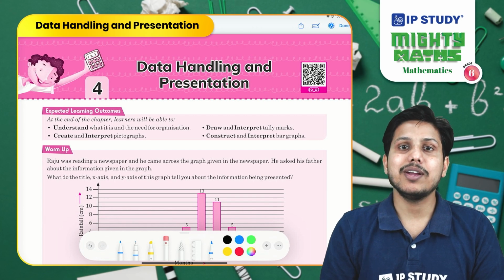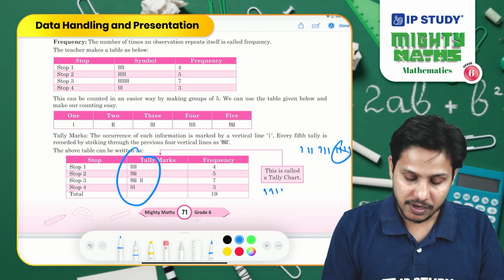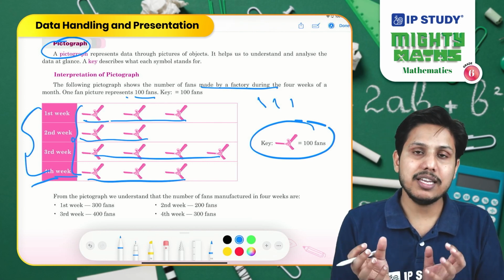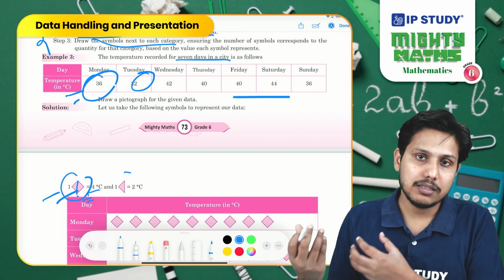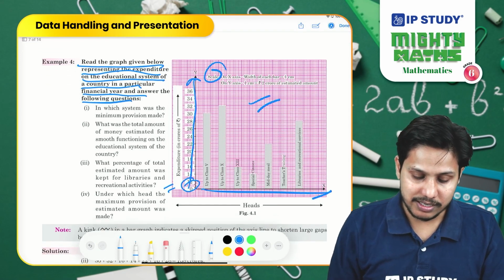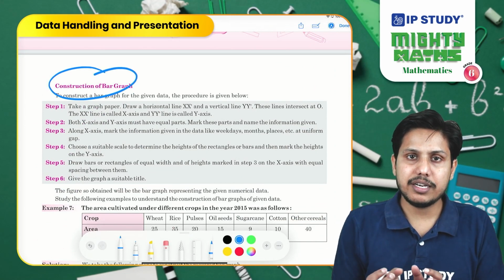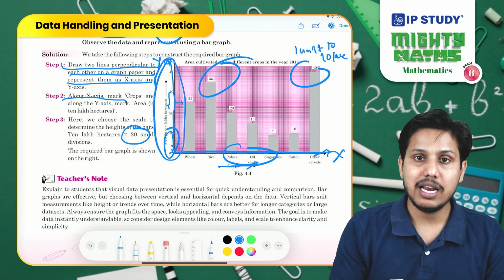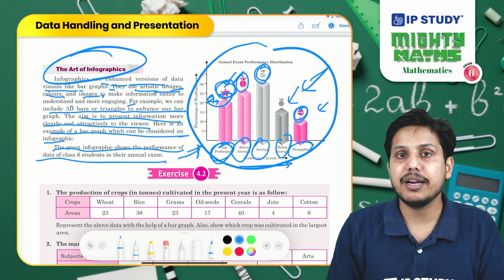Data Handling and Presentation | Maths Grade 6 | Chapter 4 | IP Study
This Grade 6 video on Data Handling introduces students to the world of data simply and engagingly. It covers the basics of collecting and organising data using tally marks, representing it visually through pictographs and bar graphs, and understanding how infographics turn information into powerful visuals. A perfect blend of learning and fun to make data come alive for young minds!

Topics Covered:
✅ Data
✅ Tally Marks
✅ Pictograph
✅ Bar Graph
✅ The art of infographics